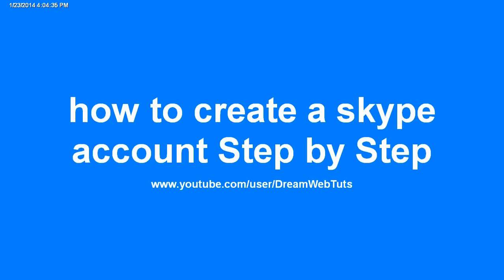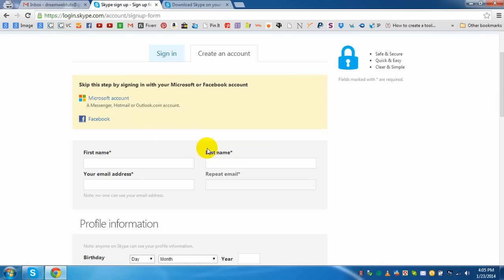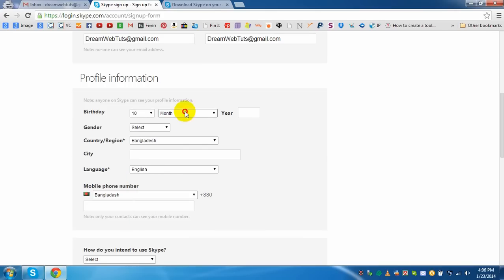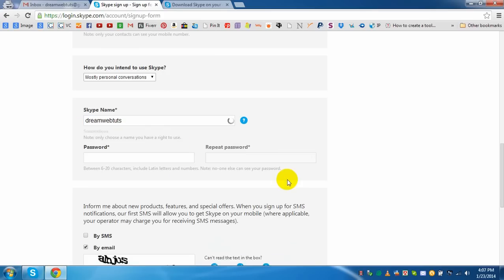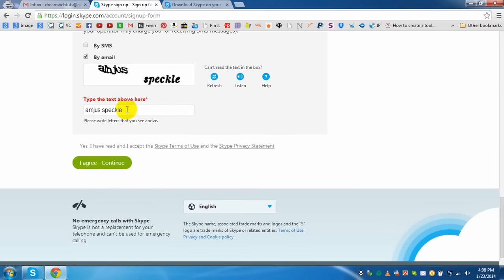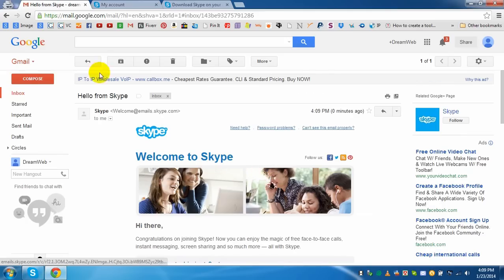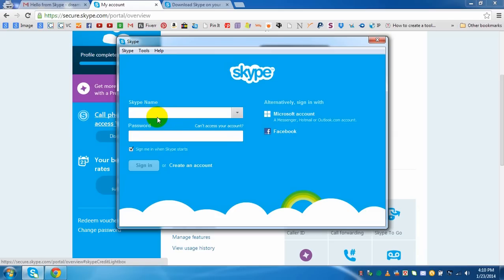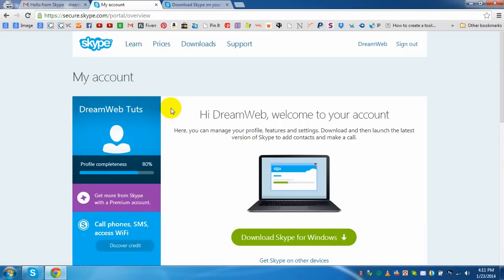How to Create a Skype Account Step by Step - AMAZING !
How to create a Skype account step by step Amazing. This is very easy tutorial to create a Skype account from Skype website directly. You need to download Skype for use it. Hope you have enjoyed this tutorial very much.

Have fun!